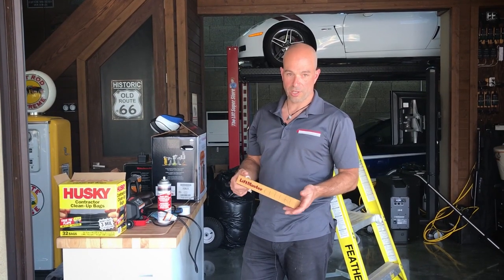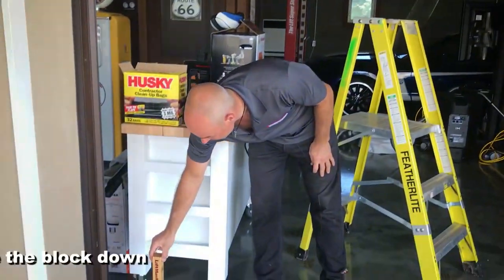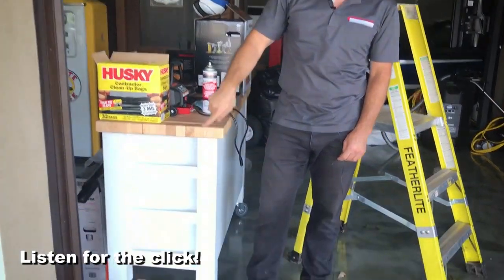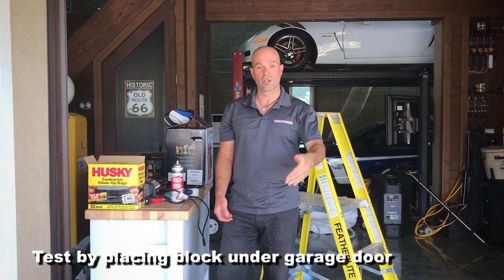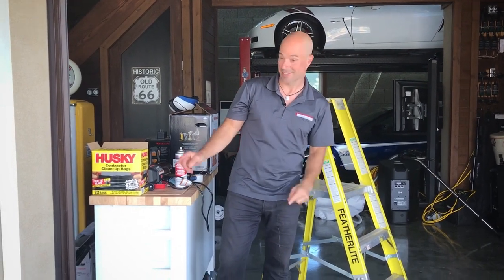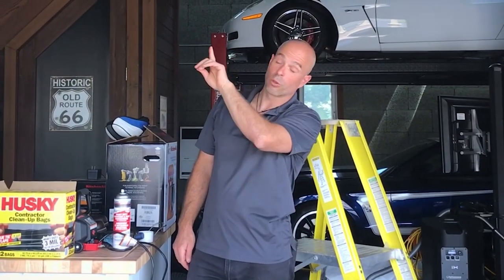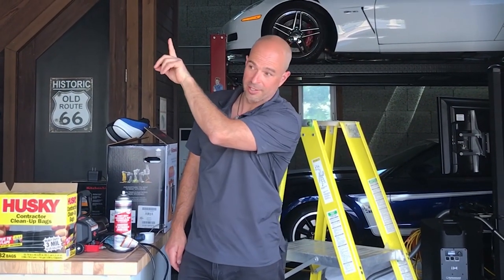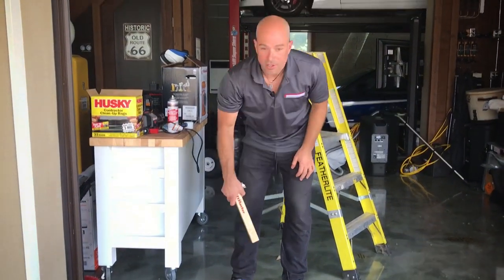How To Test Your Garage Door Sensor Properly! "Mike's Garage Door"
Chad from Canadian Door Doctor is working on Mike Holmes' garage door and is helping homeowners along the way on important safety tips that you might not know when it comes to your garage door.

On this episode Chad demonstrates the importance of garage door sensors and making sure they're in working condition.